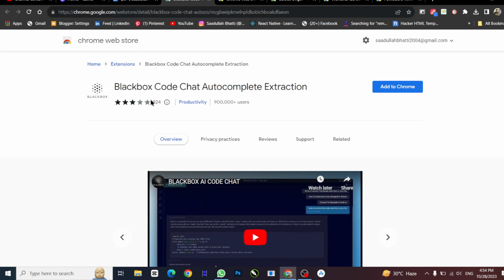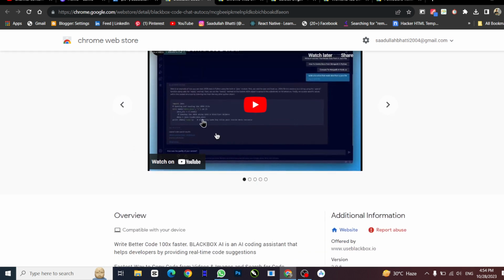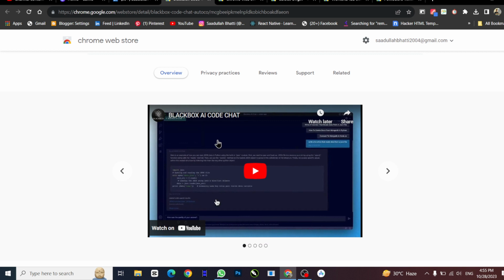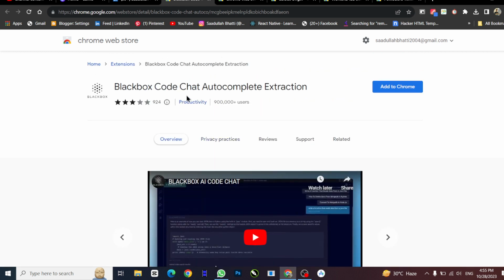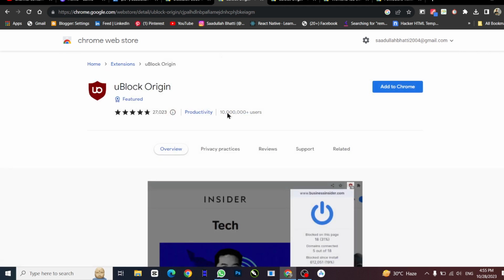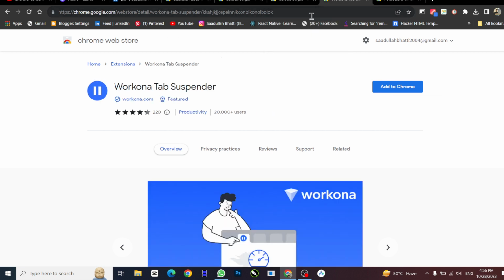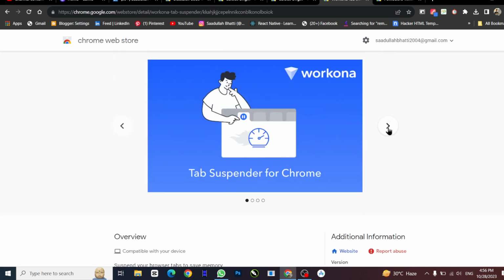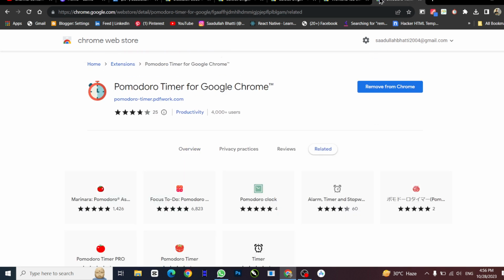Top Chrome Extensions TO INSTALL RIGHT NOW!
Hello, tech enthusiasts! 🌟 In this video, we're bringing you a curated list of the top Chrome extensions that you absolutely need to install right now. Whether you're a student, a professional, or simply someone looking to supercharge your browsing experience, we've got you covered.

💻 Join us as we explore these game-changing extensions that will enhance your productivity, security, and overall online experience. From time-saving tools to privacy enhancers, there's something here for everyone.

🚀 We'll provide a brief overview of each extension, share why it's a must-have, and guide you on how to get it up and running in your Chrome browser.

🎯 Get ready to elevate your browsing experience with these essential Chrome extensions, courtesy of TechNexa – your trusted source for simplified tech expertise! 💻🚀